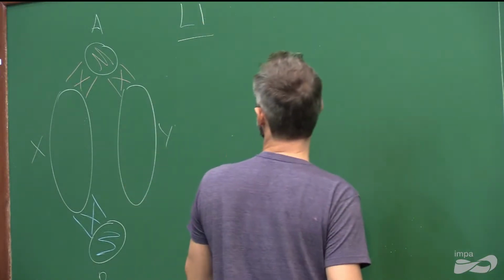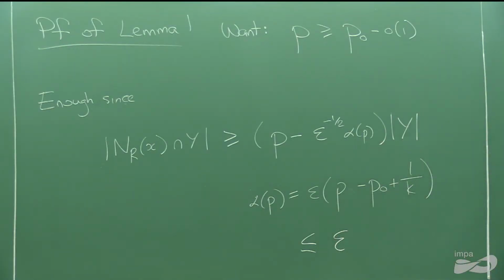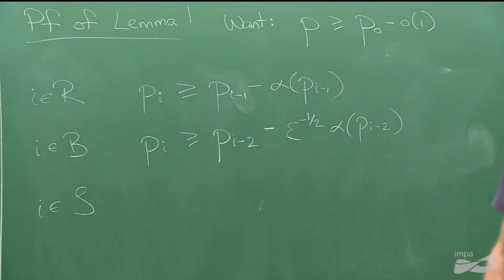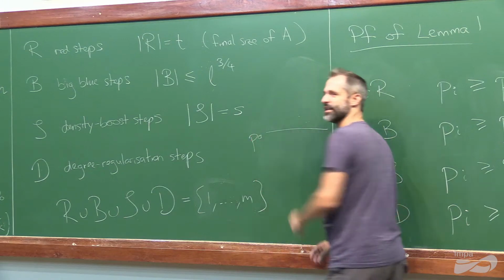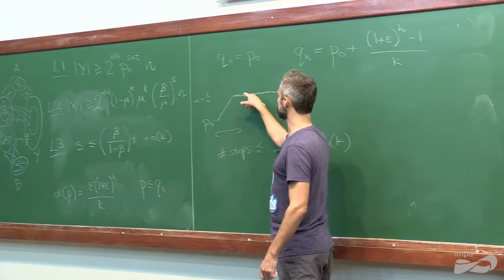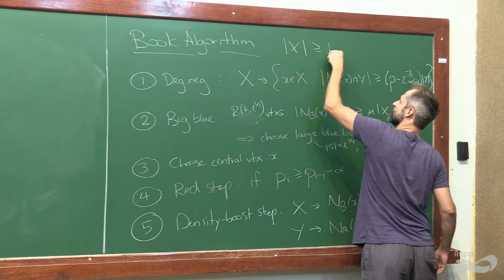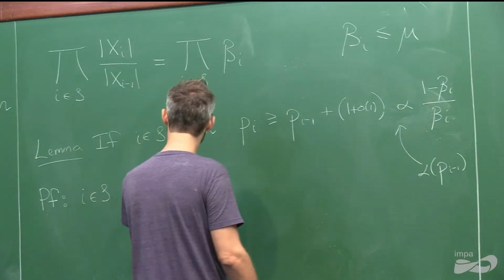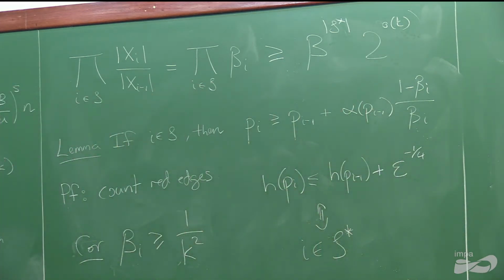(29/03/2023) - Doutorado: Ramsey Theory and Random Graphs - Rob Morris - Aula 03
Professor: Rob Morris